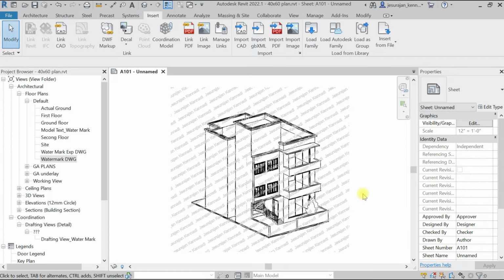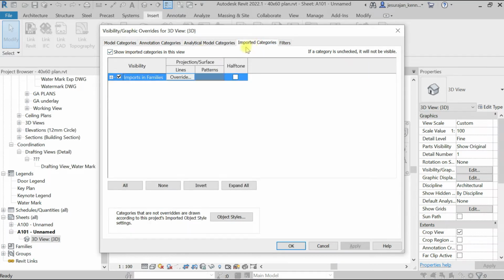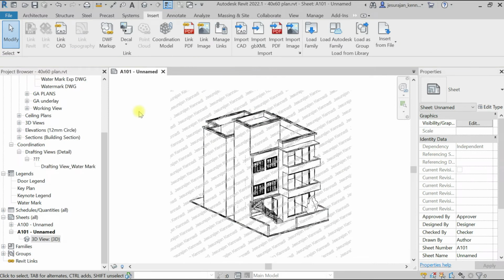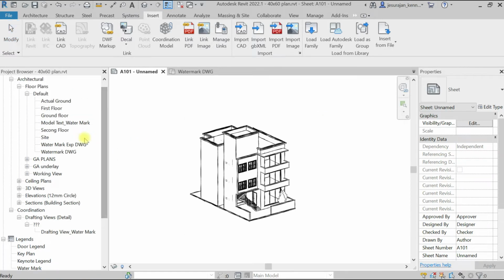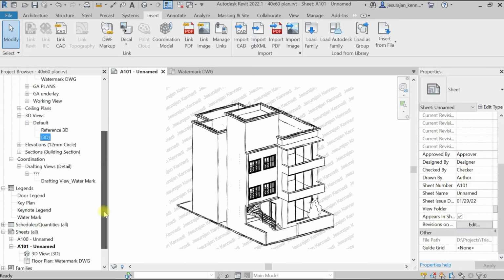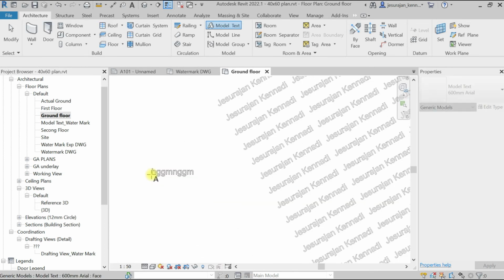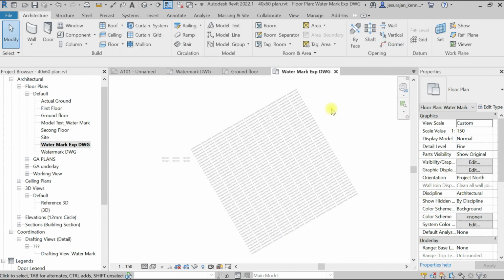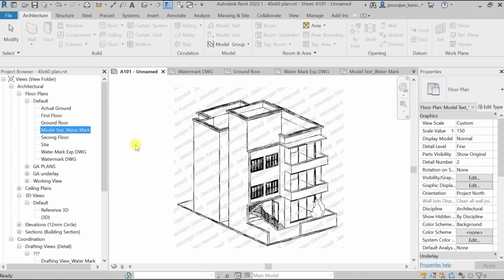Adding Watermark in Revit